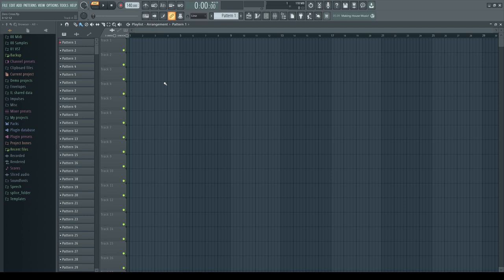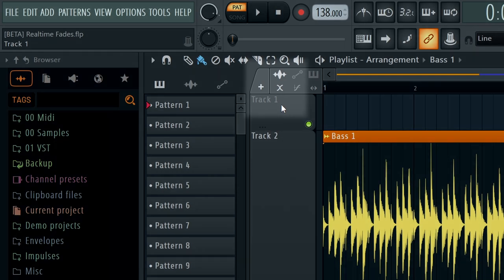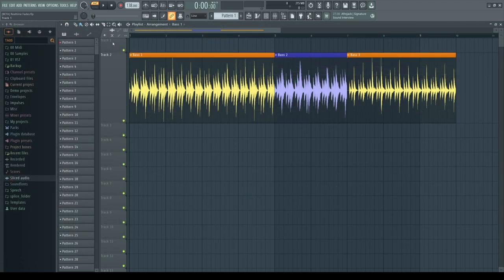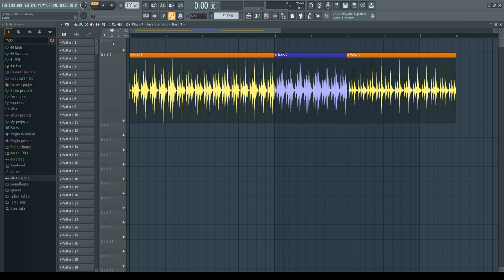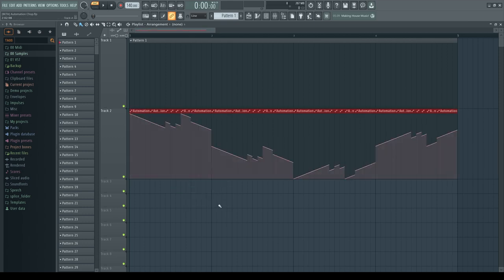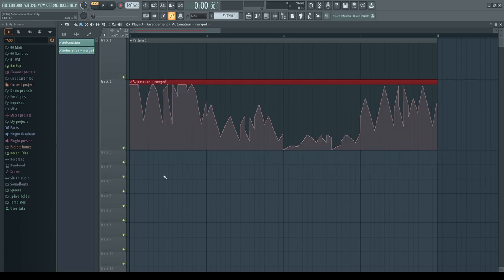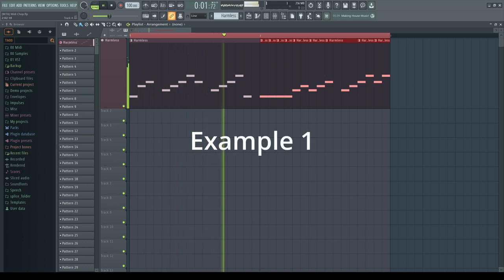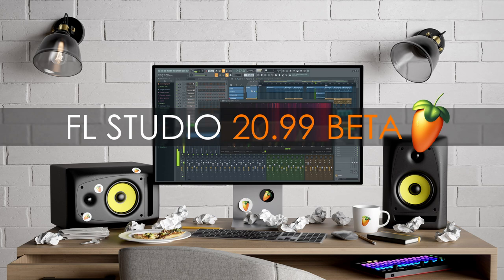FL Studio 21 beta... What´s new! Creativity Booster!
Third video of our little journey through the actual beta cycle presents you some new features to really boost your creativity and makes some complex tasks a breathe...

0:00 Intro
0:08 Correction
0:43 Lacking stuff from last time
1:14 My POV
3:51 Audio chopping
4:52 Automation chops
5:06 Lossy Merge
6:20 Convert to Events
6:49 Chop Patterns
8:00 Chop Multiselection